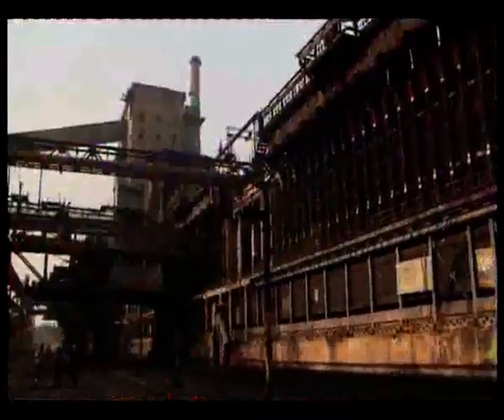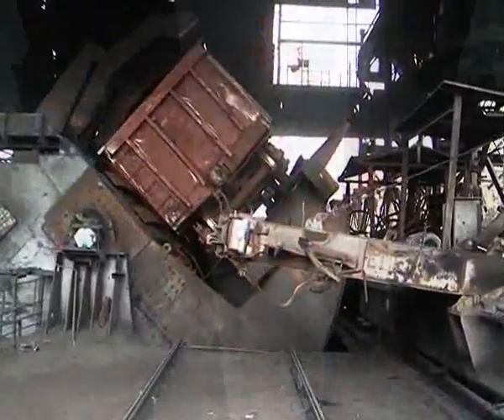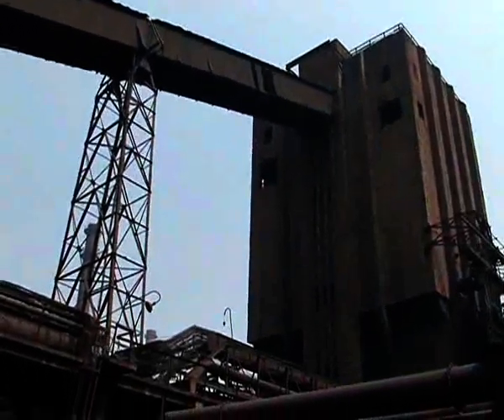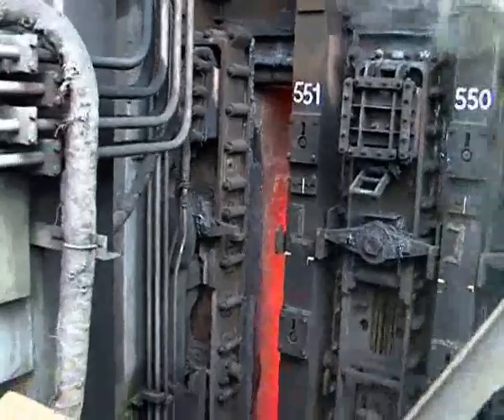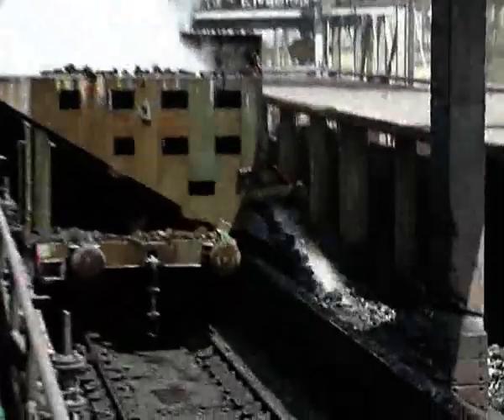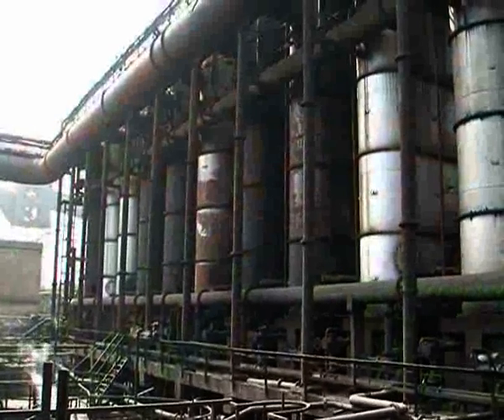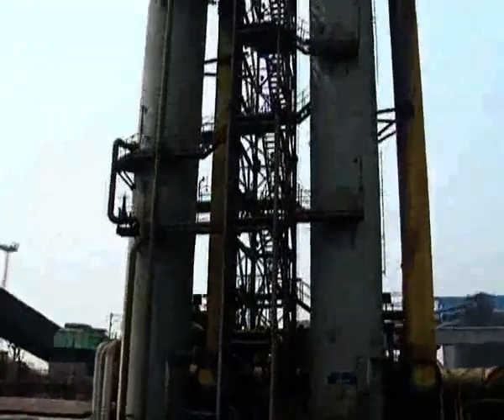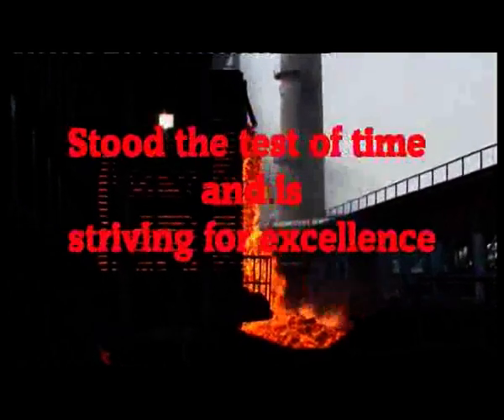COCC alll 23